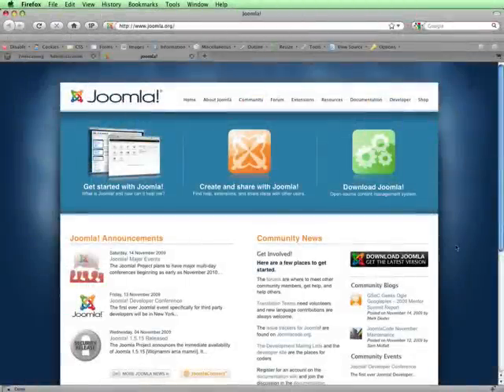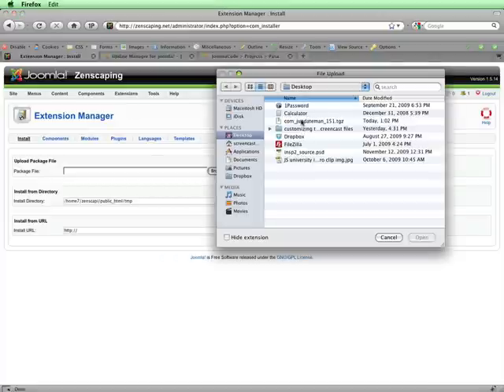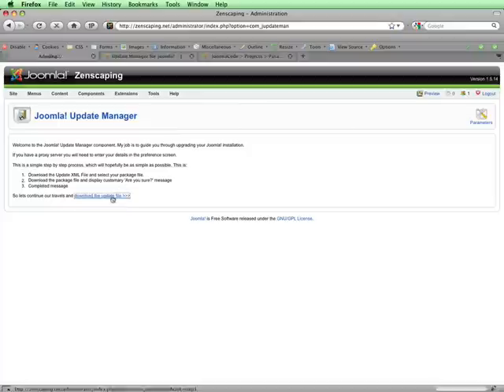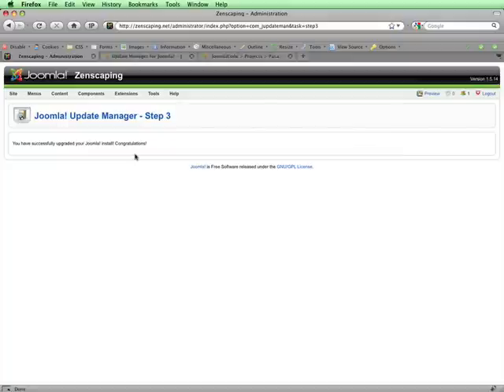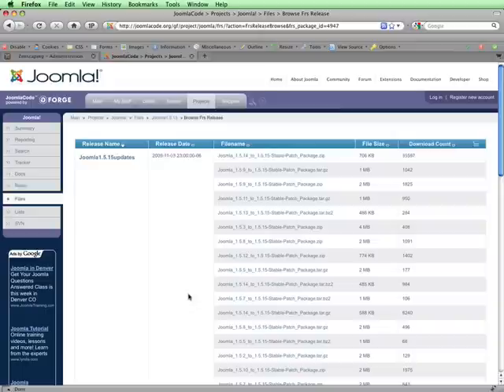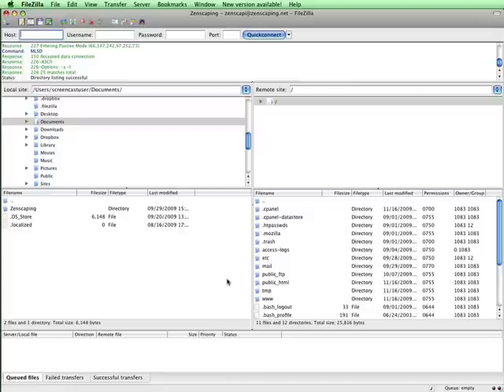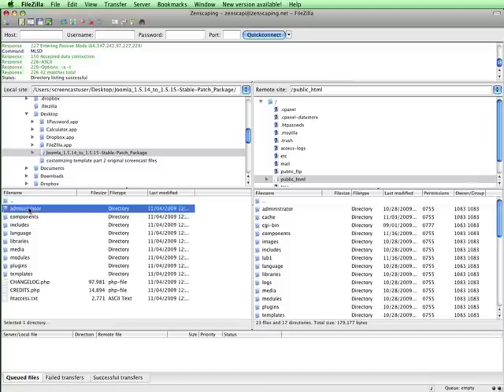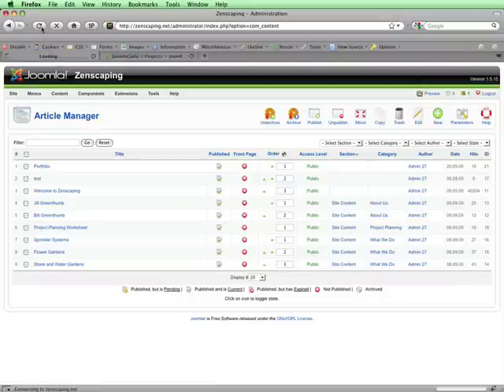Joomlashack University: How to upgrade Joomla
Joomlashack University is the easiest and fastest way to learn how to build a Joomla powered website.

As many people know, Joomla isn't the easiest software to learn by trying to teach yourself. Learning Joomla without help means long, frustrating hours of trying to figure out how everything fits together. That's why the folks at Joomlashack University created a super-easy tutorial course that would quickly help first-time users learn Joomla. Joomlashack University is an easy-to-use course led by knowledgeable experts.

Joomlashack University is an online, interactive multimedia tutorial course designed specifically for people who are new to Joomla or who may not know anything about building websites. Learn Joomla from the comfort of your own home and at your own pace at "Shack U."